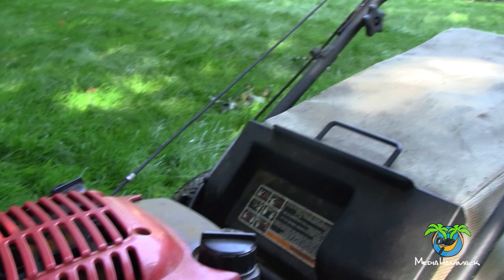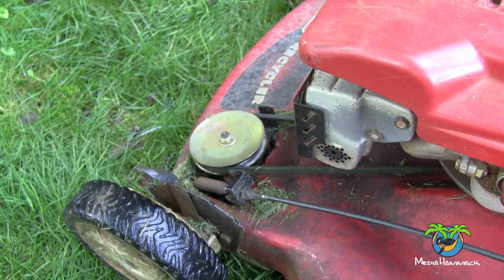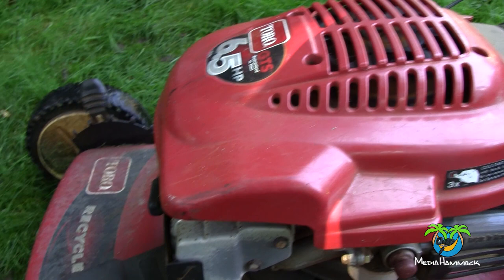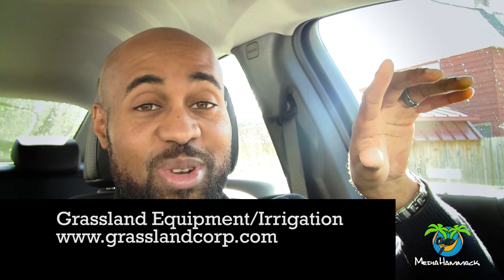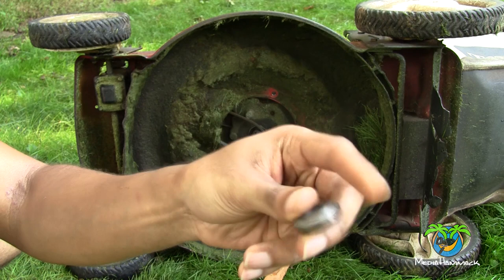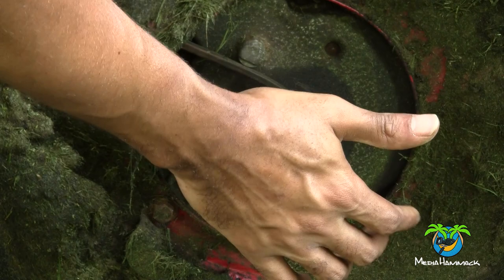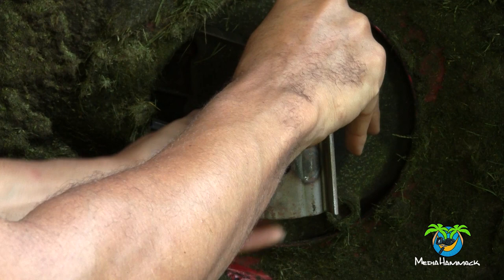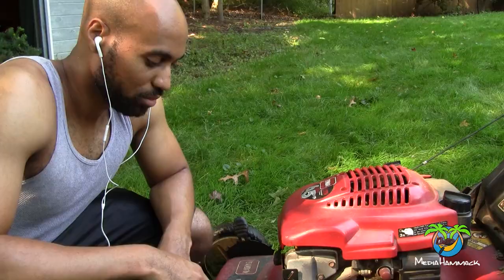Toro 22" Recycler Lawn Mower Fix for under 20 dollars!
Some time ago, I had a problem with my Toro 22" Recycler Lawn Mower where the self propel wasn't functioning. I discovered the problem was not the cable to transmission or the drive belt. It was the Blade driver, and in this video I show you what that is and how to repair it yourself for under 20 dollars.

Thanks so much for checking out my lawnmower video. I'm happy it has helped so many. Believe it or not my channel has nothing to do with Lawnmowers or gardening.

-Mike